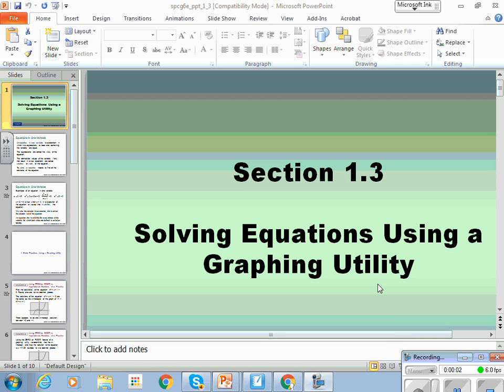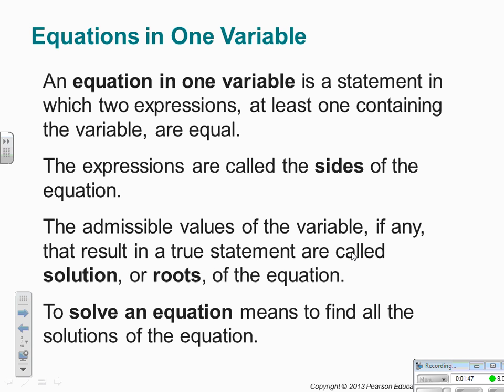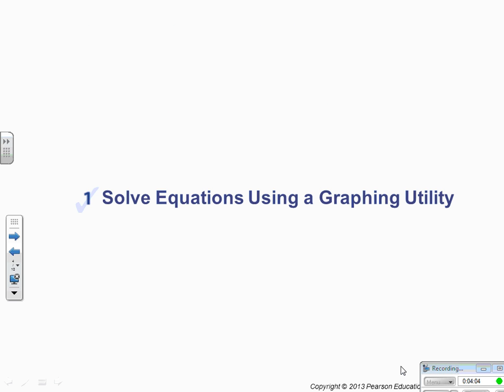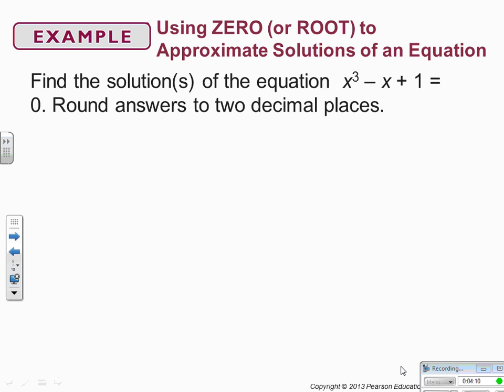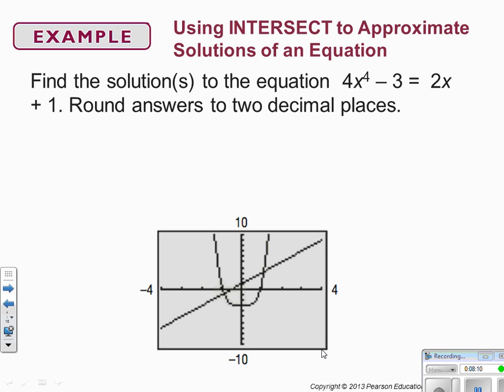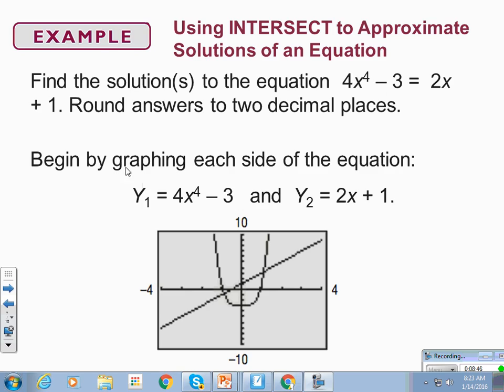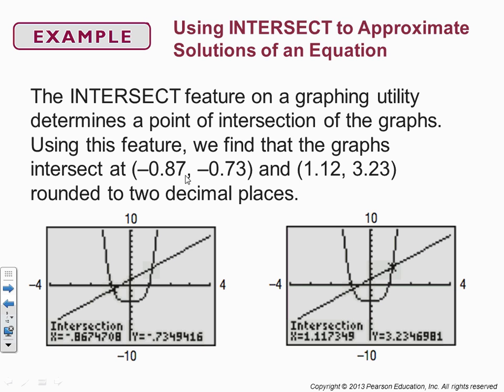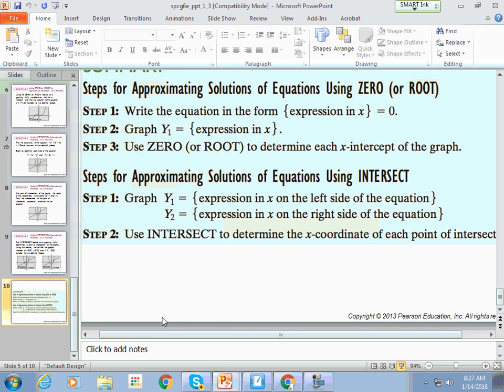Precalculus Section 1 3 Solving equations using a graphing utility